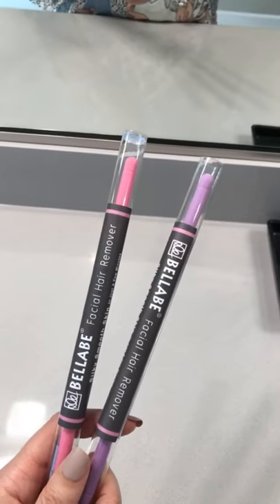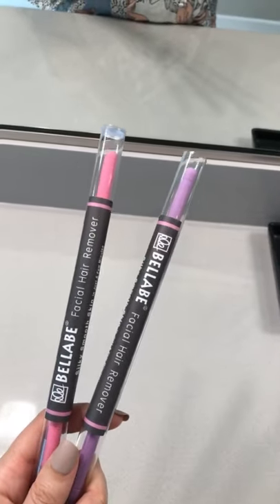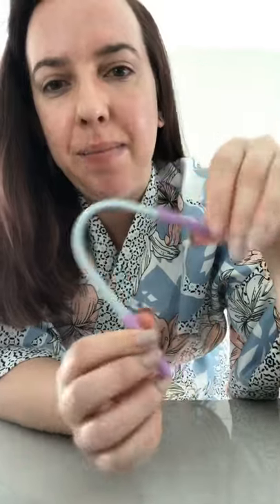How To Use Bellabe Facial Hair Remover - Manual Epilator for Unwanted Facial Hair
Showing a quick demo of Bellabe Facial Hair Remover from Amazon. It's an affordable manual epilator tool to remove unwanted facial hair.